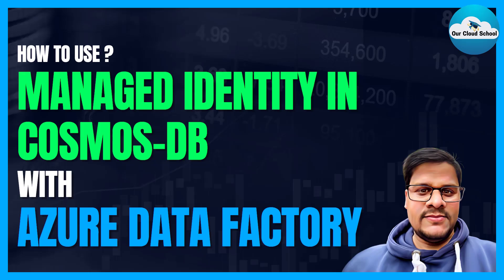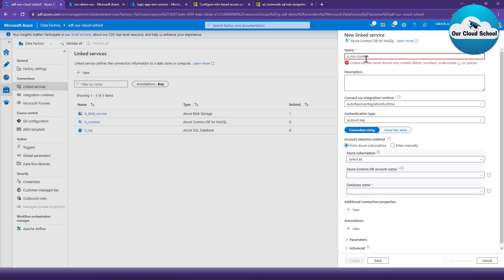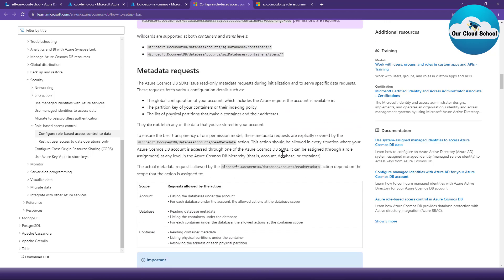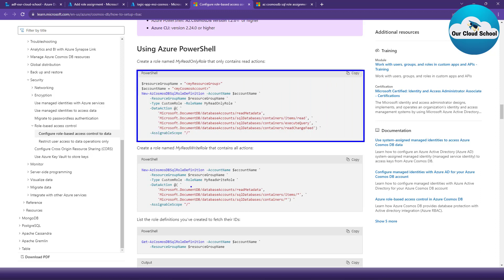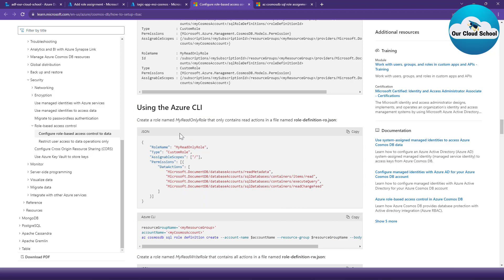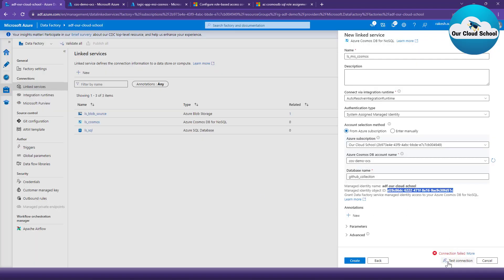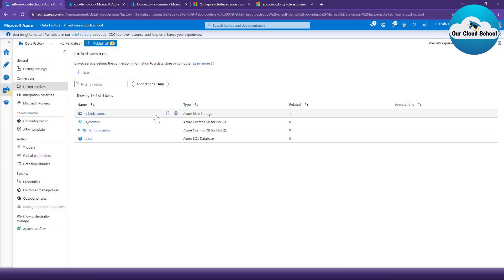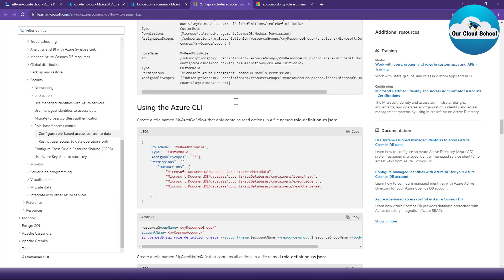143. How to use Managed Identity with CosmosDb Data from Azure Data Factory | Cosmos Built-in Role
In this video you will learn How to use Managed Identity with CosmosDb Data from Azure Data Factory | Cosmos Built-in Role?

In this video you will learn How to use Logic App Managed Identity to Query CosmosDb Data | Logic App MSI with CosmosDb

🔗 Seamless SQL Database Integration with Logic App and Managed Service Identity 🔗

In this comprehensive tutorial, you'll learn how to harness the power of Managed Service Identity (MSI) to securely connect your Azure Data factory Instance to a Cosmos Database. Managed Service Identity eliminates the need for storing credentials and provides a streamlined and secure way to access your database resources.

📌 Topics Covered:
- How to setup Cosmos Db Data Reader Built-In Role ?
- How to setup Cosmos Db Data Contributor Built-In Role?
- Example of Managed Service Identity with CosmosDb and Logic App using Built-In Role.
- How to configure Built-In role with Cosmos Db using Data Factory Managed Identity?
- Example of CosmosDb Built-In Role setup using Azure data factory.
- How setup Azure Data factory CosmosDb Linked Service with System managed Identity?

Commands Used in the demo:
$accountName ="cos-demo-ocs"
$resourceGroupName ="rg-adf-demo"
az cosmosdb sql role definition list --account-name $accountName --resource-group $resourceGroupName

az cosmosdb sql role assignment create --account-name $accountName --resource-group $resourceGroupName   -p "managed-identity-id" --scope "/"  --role-definition-id 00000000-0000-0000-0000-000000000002